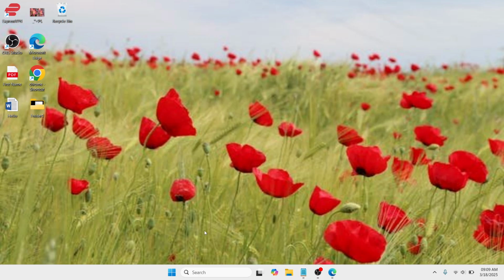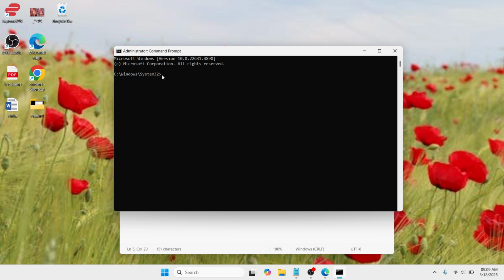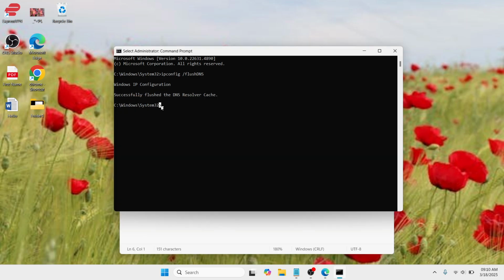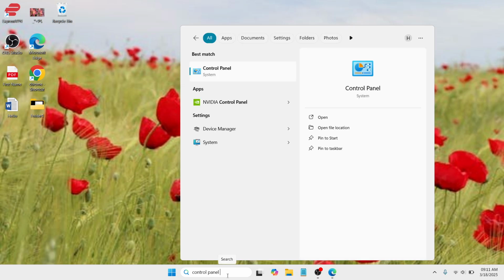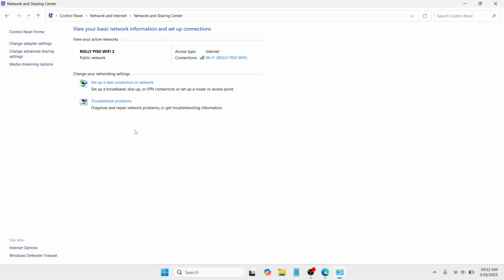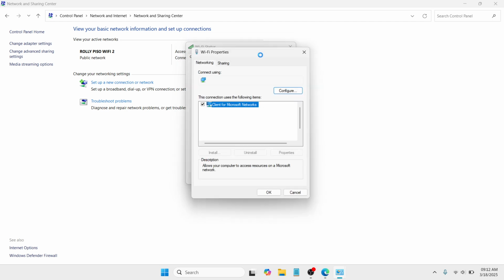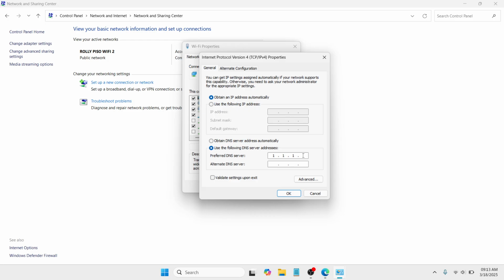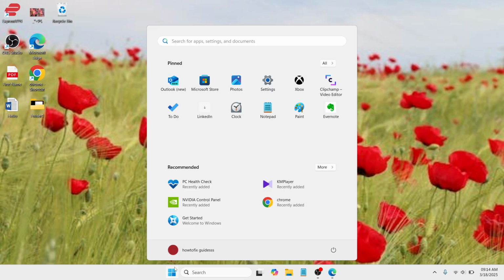EASY FIX For Roblox Disconnected Failed To Connect To Game ID = 17 Connection Attempt Failed Error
Getting disconnected from Roblox with Error 279 or 'Failed to connect to game ID = 17'? This frustrating issue can prevent you from enjoying your favorite games, but there’s a solution! Watch this video to learn how to fix the connection problem and get back to playing without interruptions